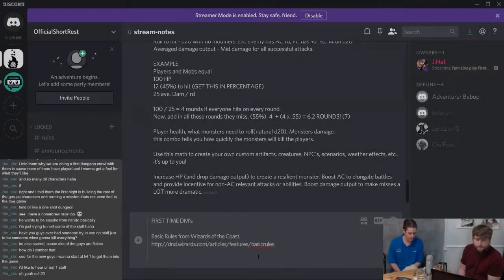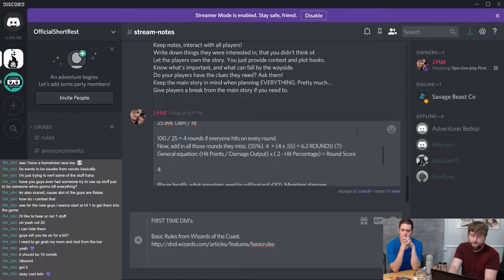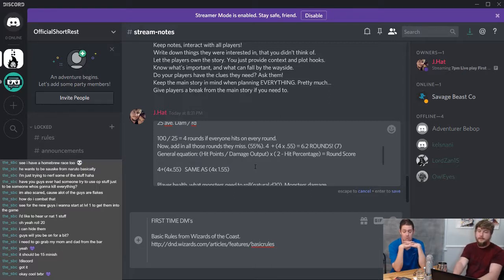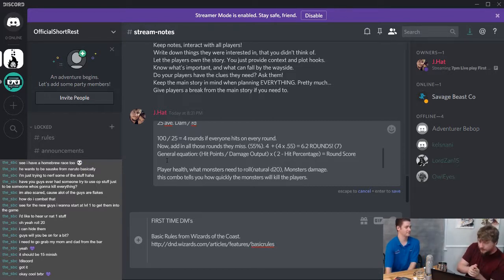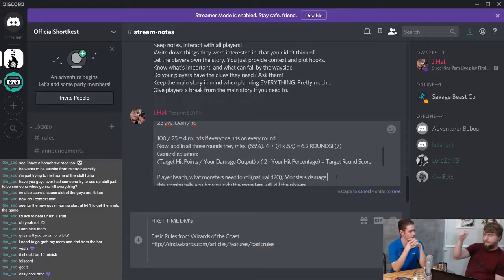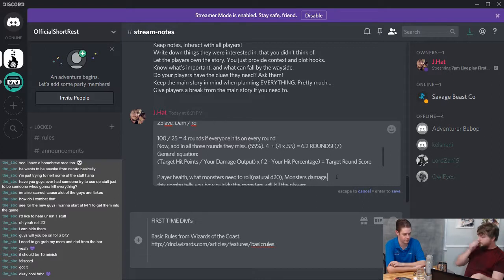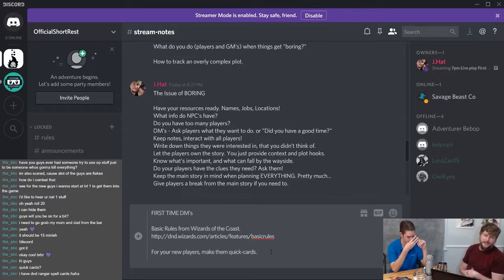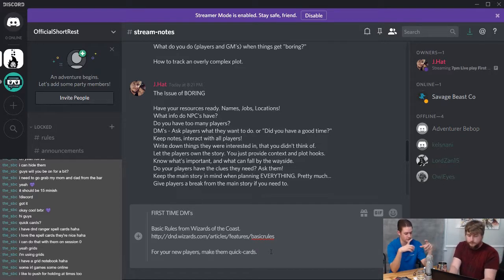MATH and DMING | World Building EP 7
Welcome to World Building with Joel the Dungeon Master that we stream LIVE over on Twitch!  This time he has some special guests from our LIVE campaign talking about characters and DMs interactions!

We post on YouTube every Wednesday and Sunday 3PM PST!

Join us LIVE on Twitch every Tuesday for gameplay and world building!

Do you have any questions that you would like Joel or our other characters to answer in future episodes?

And RING THAT BELL to get notified on when we post...maybe.